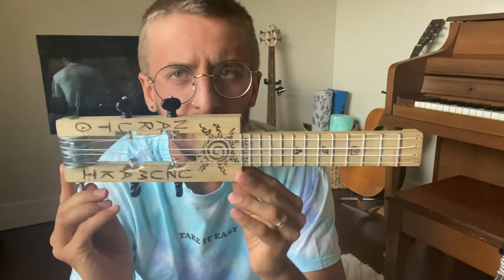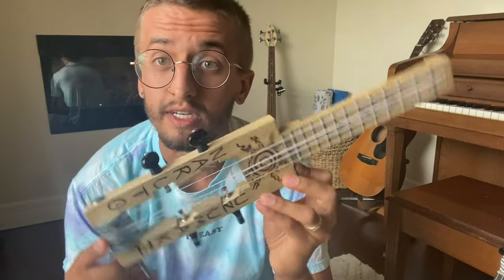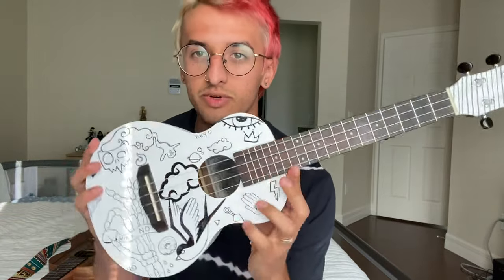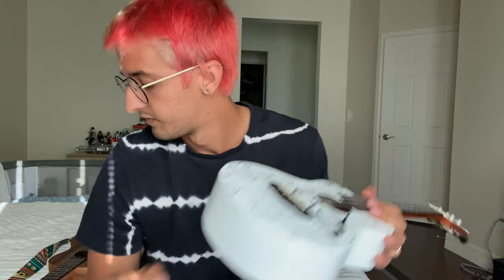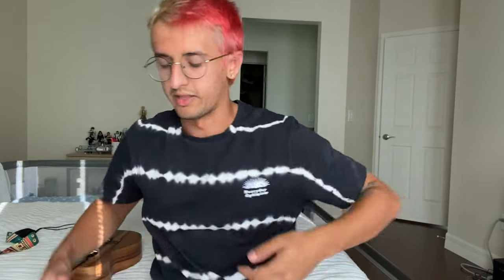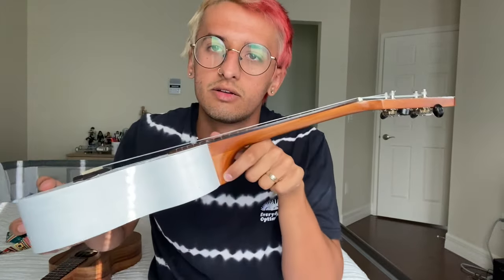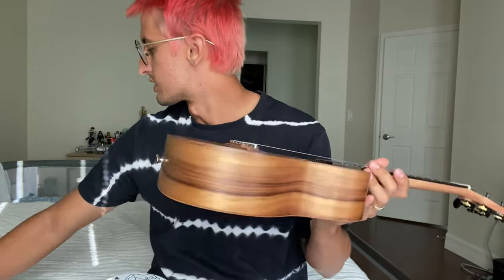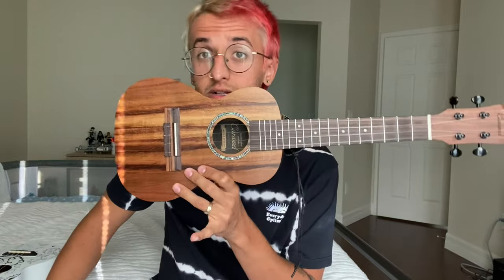HOW TO PUT A STRAP ON YOUR UKULELE!? | Ukulele Tips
I answer comments frequently! BELIEVE IT!

CUSTOM UKULELES
CUSTOM GRIP TAPE AND MORE
Link to SiclePop Shop

MY MUSIC!!!
VIDEO TIME STAMPS:
Gear and Ukuleles I use!!
My cheaper Soprano Uke
My electric/acoustic ukulele
My Ukulele I custom painted
My yeti Microphone
My smaller cheaper mic
SOCIAL:
Links to Music and more stuff!!